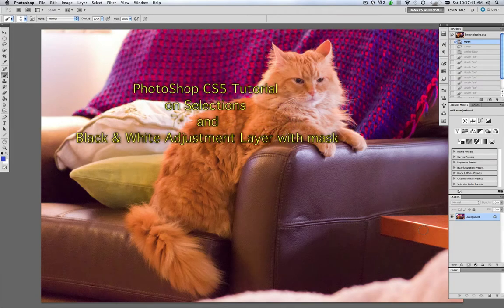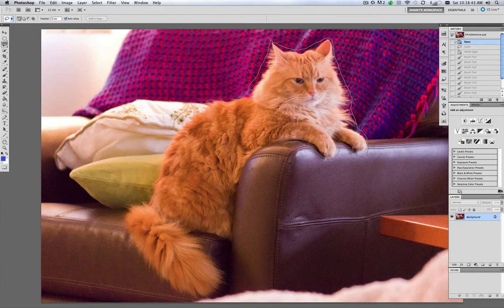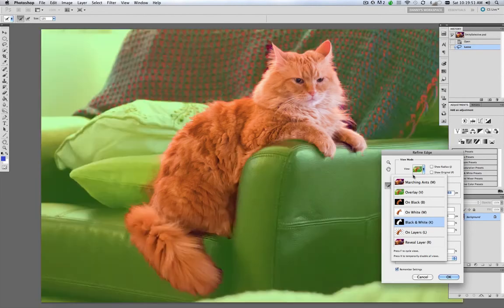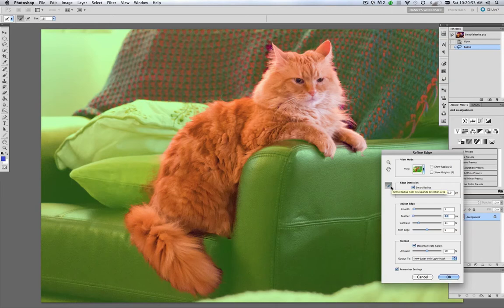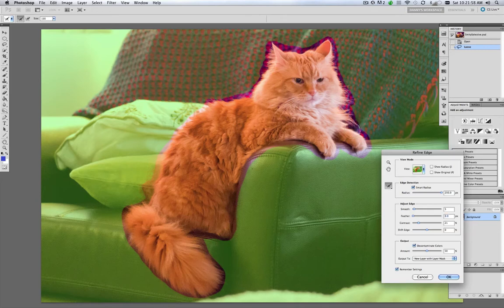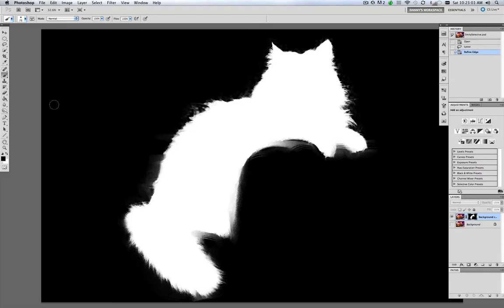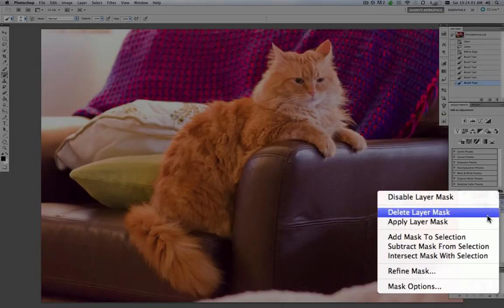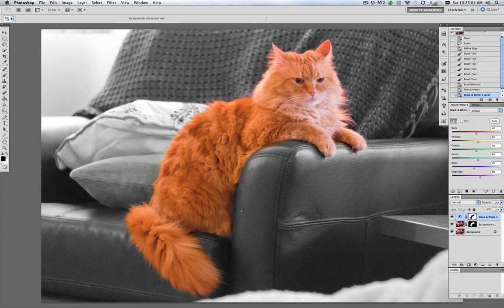Selective Coloring PS CS5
A PhotoShop CS5 tutorial on selecting an object (Smitty the cat) in an image using selection tools (lasso) and the "Refine Edge" tool. After the selection is made, a black & white layer mask is created . This makes everything in the image black and white, except for our selected object (Smitty) which stays in color.